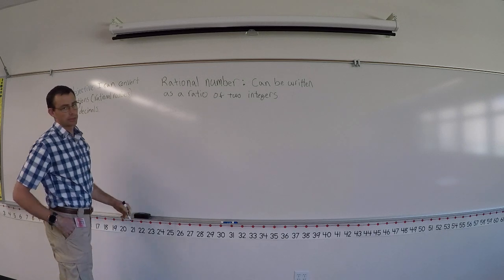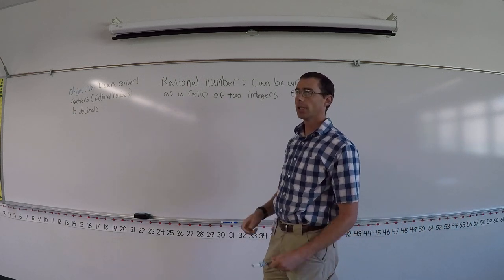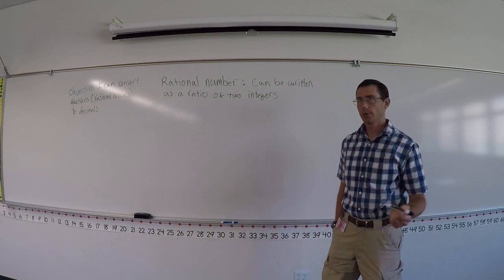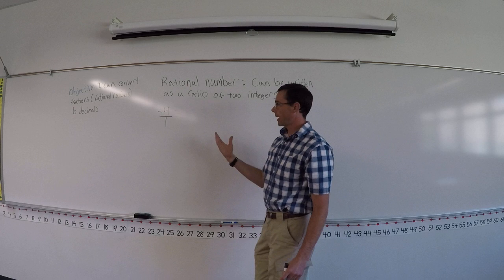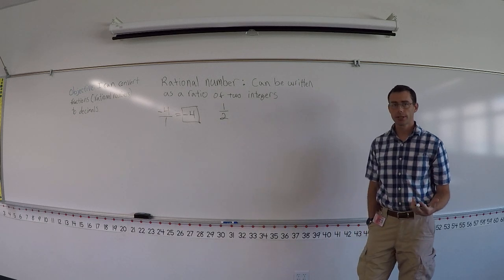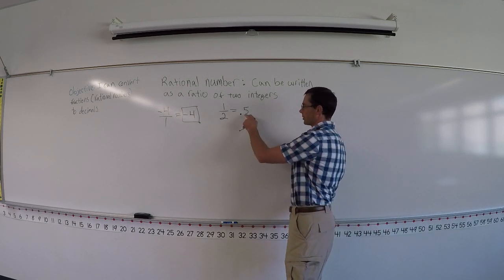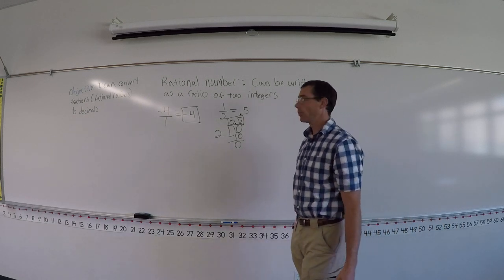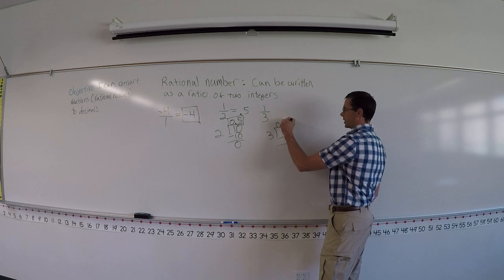I Can Convert Fractions To Decimals